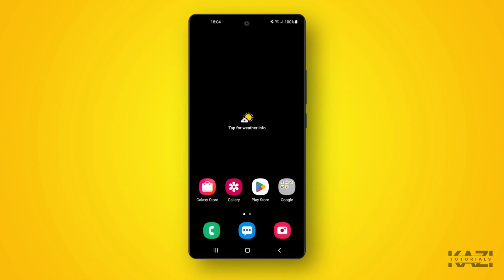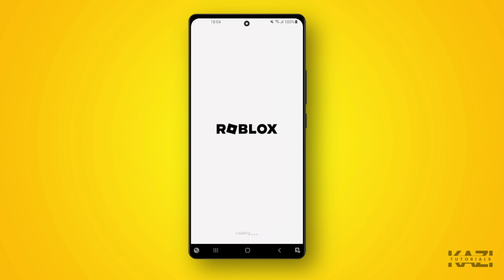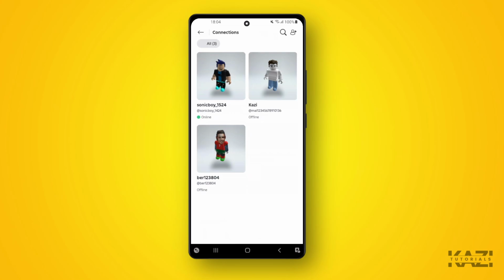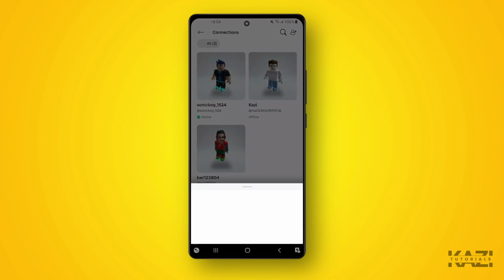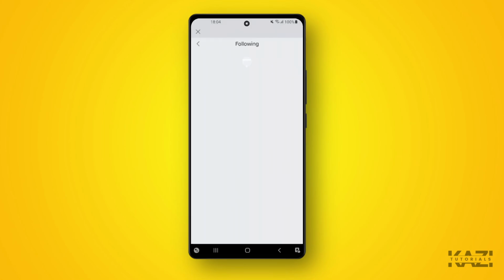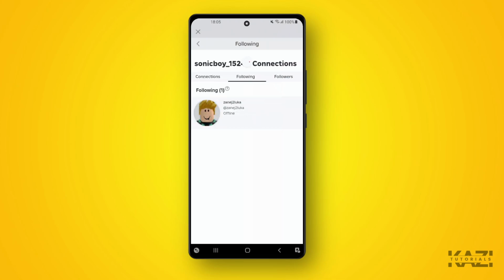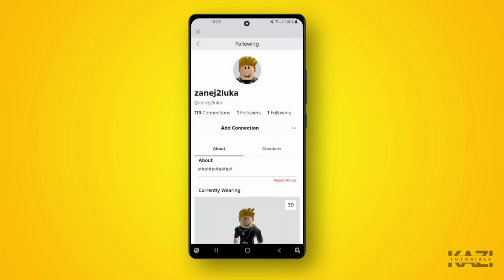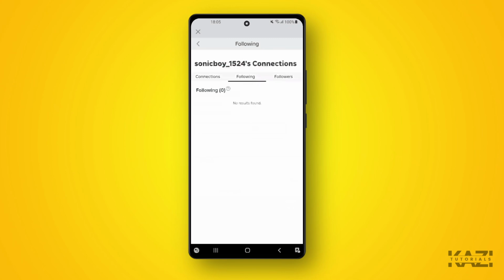How to Check Someone Following on Roblox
Hey Everyone, Welcome to Kazi Tutorials! In this video, I'm going to Show you how to check someone following on roblox.